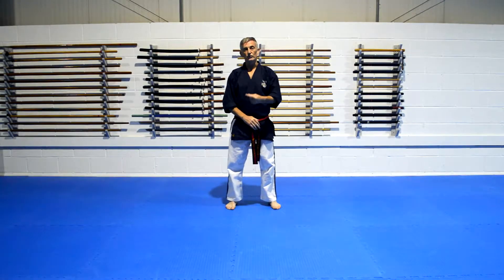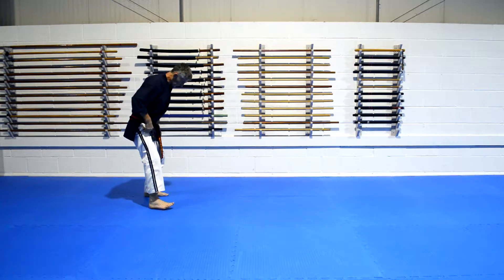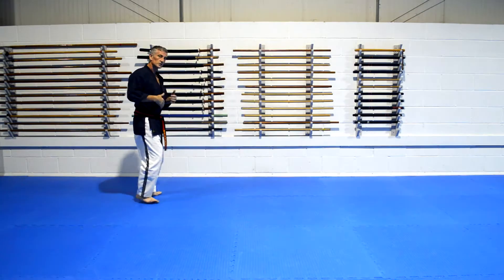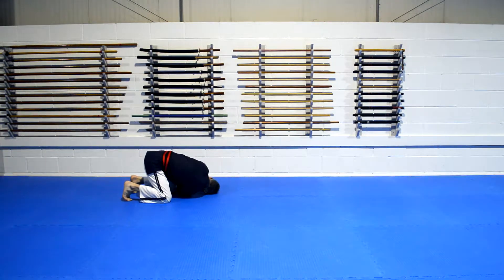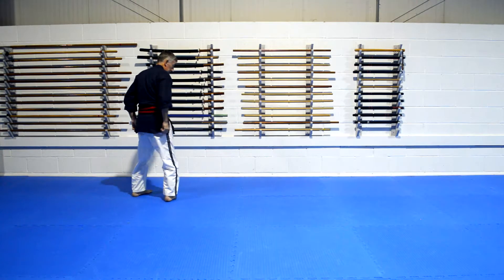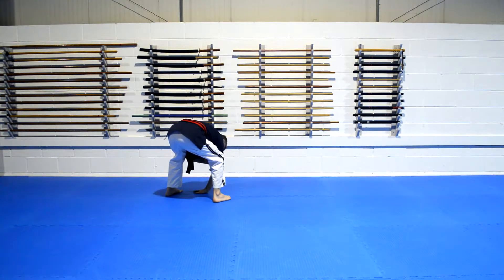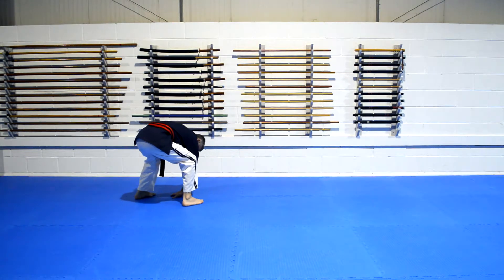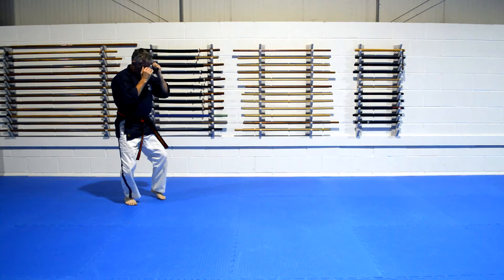Front Rolling Breakfall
This is the official WJJF Ireland Front Rolling Breakfall which is part of WJJF Irelands on line training platform
The first month is free and gives you an overview of the start of our syllabus.
You can also download the WJJF Ireland white belt ebook from my

for details of your nearest club.